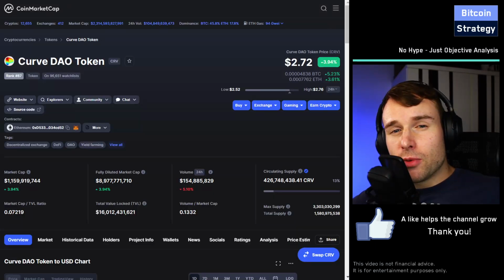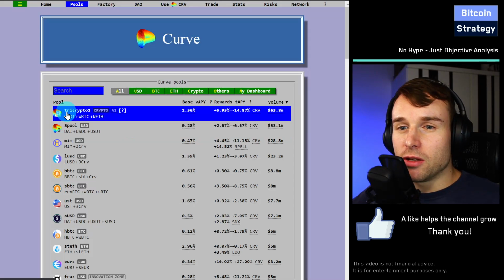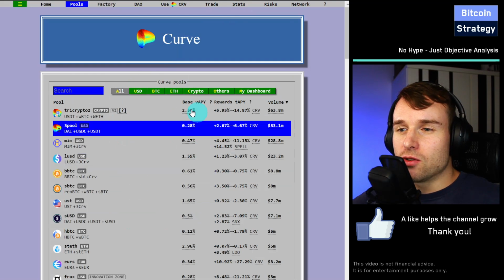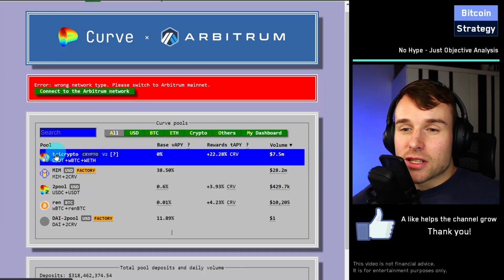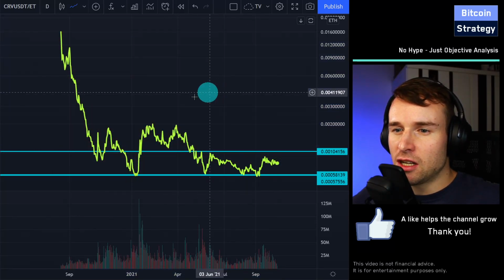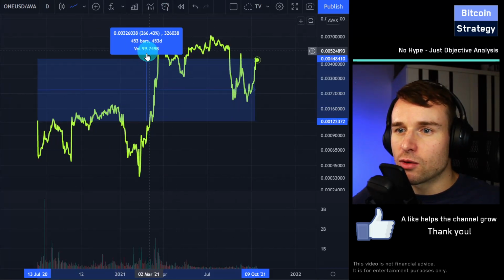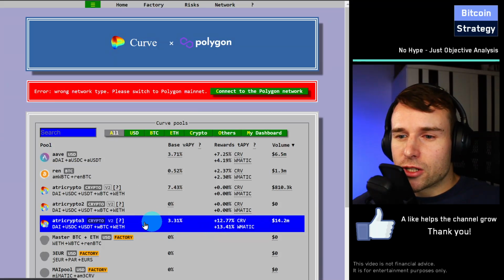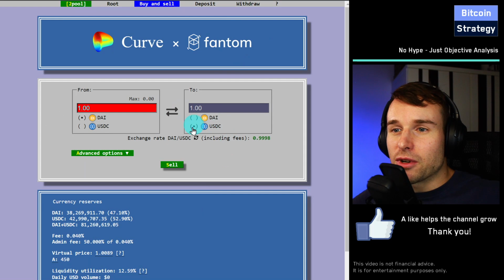Risk / Reward Analysis for Curve CRV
In this Curve CRV yield farming tutorial, we will look at the curve CRV price, look compare different altcoins against each other, and make price predictions and evaluations of what liquidity pool in Curve might provide the best risk to return.